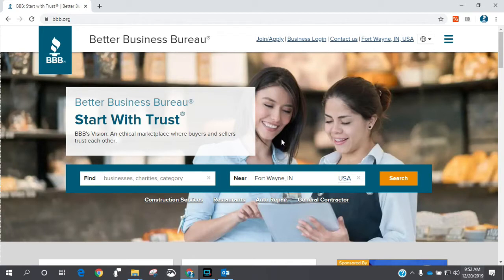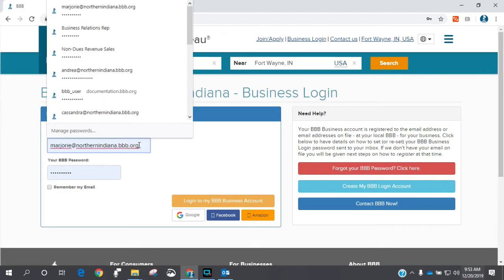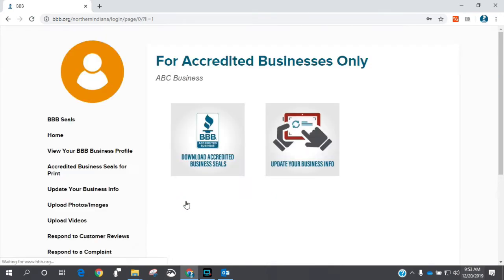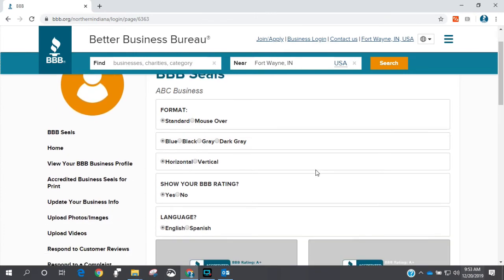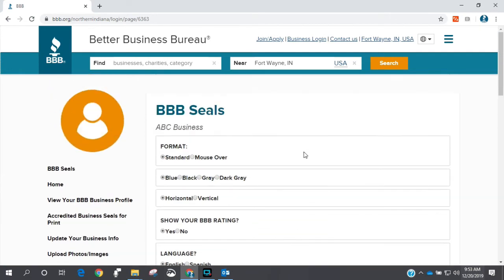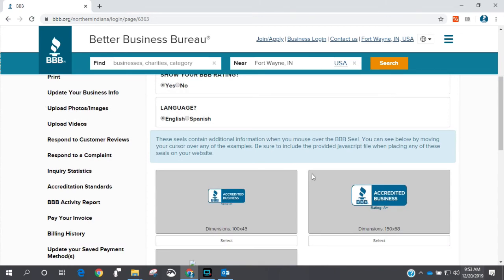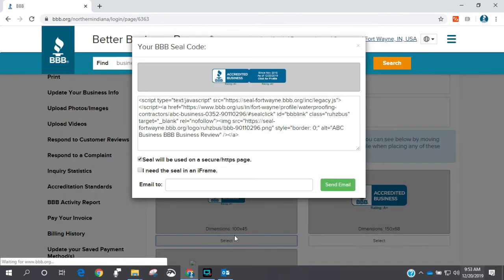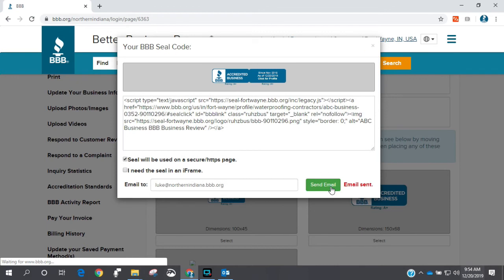How to Dowload Your BBB Dynamic Seal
In this tutorial, Luke Decker, Account Director for the BBB Serving Northern Indiana, demonstrates how to access and download the BBB Dynamic Seal for your business.

The BBB Dynamic Seal is a great resource to showcase your BBB accreditation and drive interested consumers to your BBB profile.